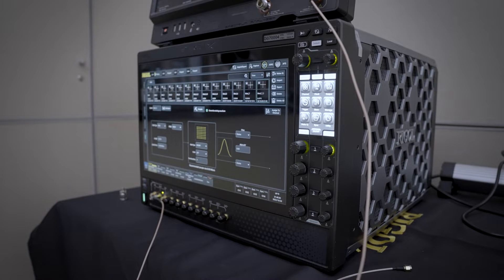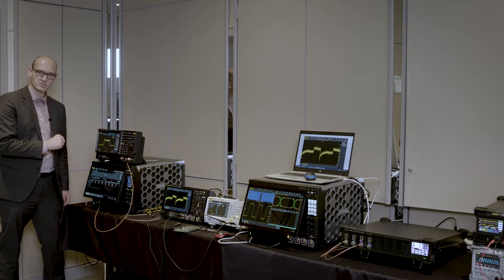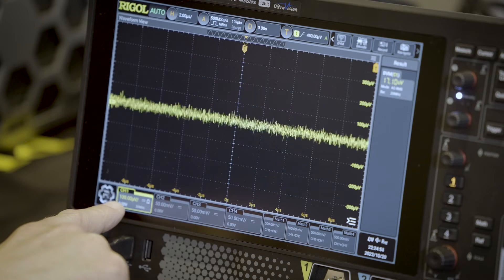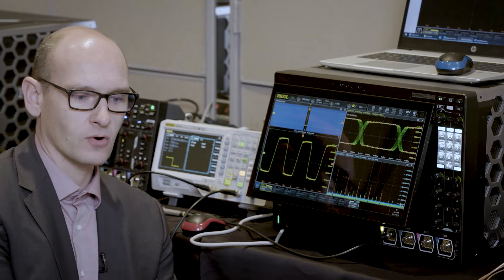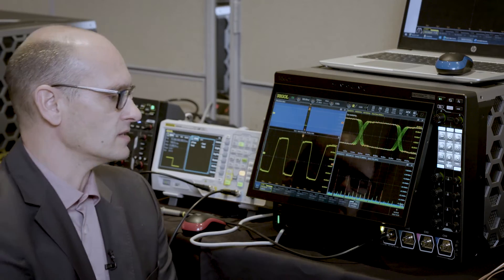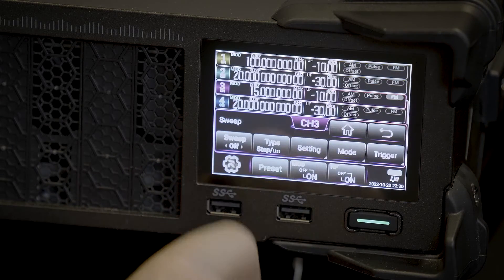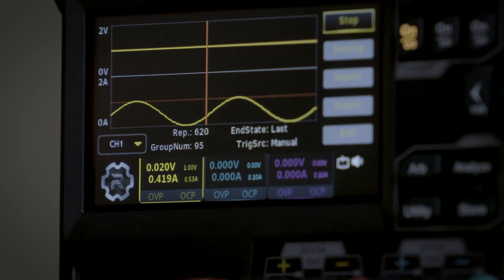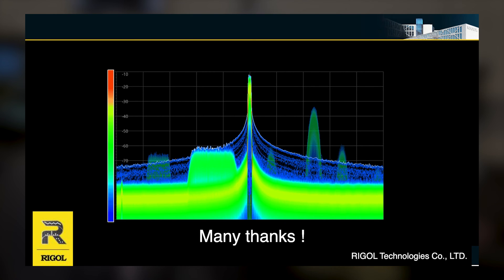Rigol Demo New Products 2022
We want to invite you to Electronica Exhibition in Munich booth A3.231 to make your own experience with RIGOL's new test and measurement equipment. Here is a short video demonstration. See you at the Electronica show!